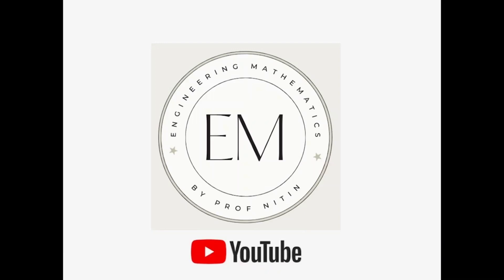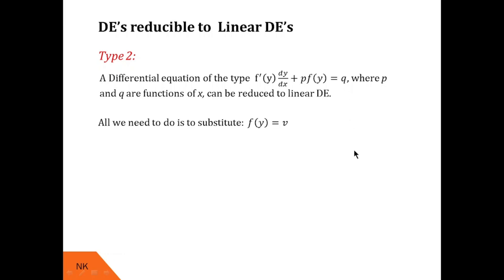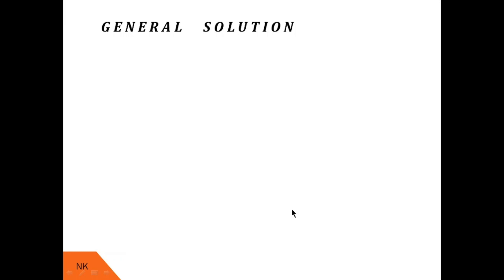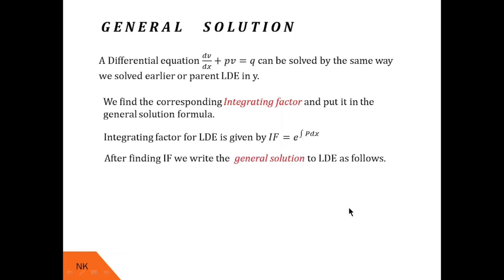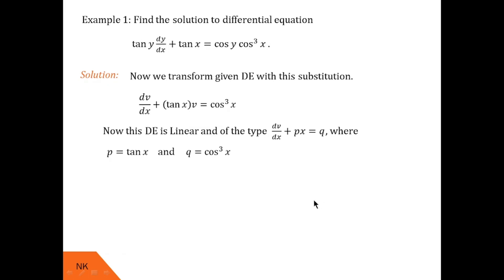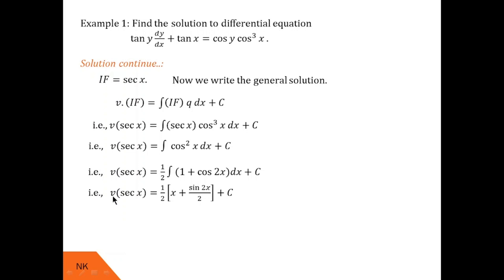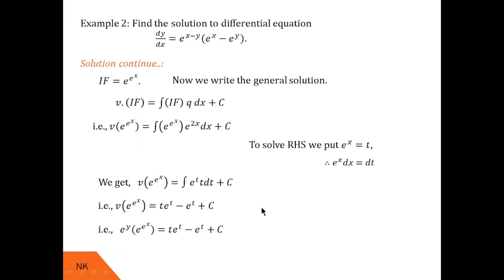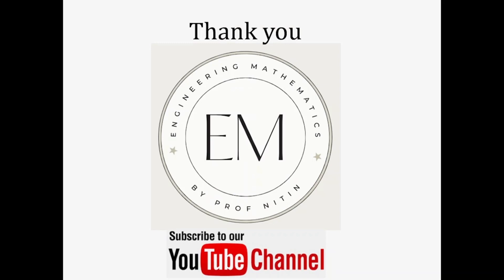How to solve Linear Differential Equations? Part3!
By watching this video, viewers will be able to understand what is "Linear differential equation and how to solve it?". Definition of LDE is briefly explained with an example. Also method of finding solution to LDE is elaborated step by step. Viewers will learn to find integrating factor of LDE. Two examples of LDE are solved thoroughly with step-by-step explanation.  Also, two more examples are given for practice.